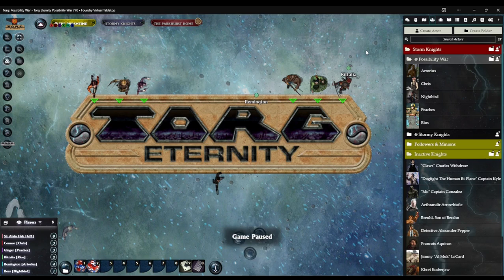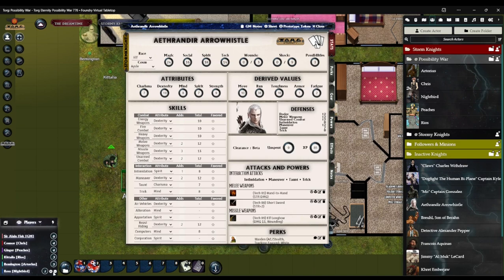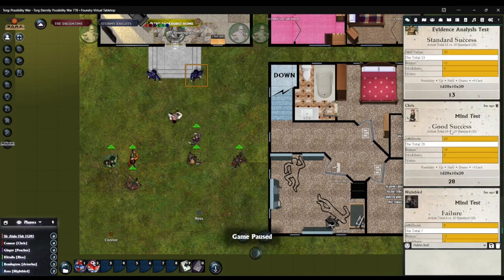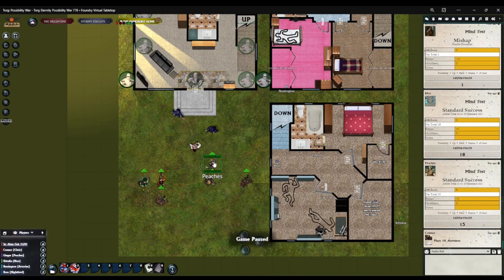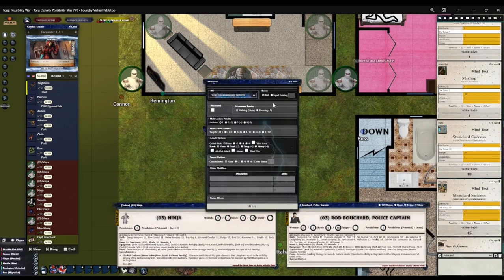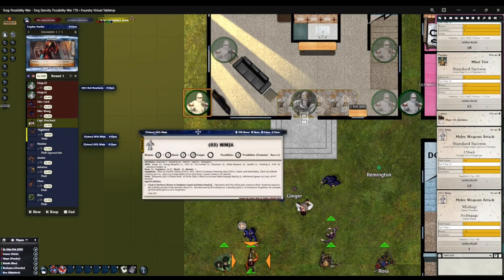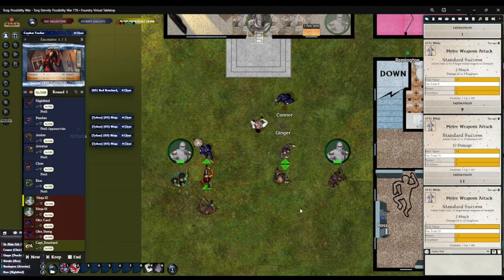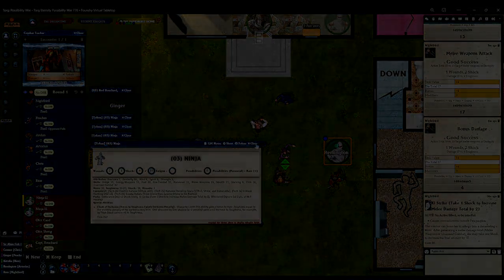Possibility War Ep071, Crossed Blades, Torg Eternity, Destiny Map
Going then to the Parkhurst residence in the late-afternoon, Captain Bouchard encountered a pair of Officers protecting the place he was not expecting to find, those not of his own department.  However, our Knights are smart and they sensed, almost as one that something was off and, even as the Captain was calling to clarify what was going on, a fight began when Chris noticed a pair of something’s wicked on the roof of the townhome.

Ulisses Spiele for Torg Eternity – Writing, Contributions & Editing: Marcus Plötz, Greg Gorden, Shane Hensley, Deanna Gilbert, Darrell Hayhurst, and Ross Watson. Thank you.

Writing, Contributions & Editing for Relics of Power Trilogy, Part I ~ The Destiny Map: Christopher Kubasik with Thomas M. Baxa, Stephen Crane, David Dorman, Jacqueline M. Evans, Richard Hawran, Cathleen Hunter, Douglas Kaufman, Michael Stem, and Sharon Wyckoff.

Magic Woosh, Fantasy Magic, Wizard Cloak, Movement Whoosh, Action found on zapsplat.com

Important Contributors to These Works:
Torg Game System for Foundry VTT , built by GM Matt, Rwanoux, Algor, Helmut, Manuel, Durak, BadIdeasBureau, Spatula, Orome, and others!  If I missed someone, please let me know.  Thank you for your brilliance.